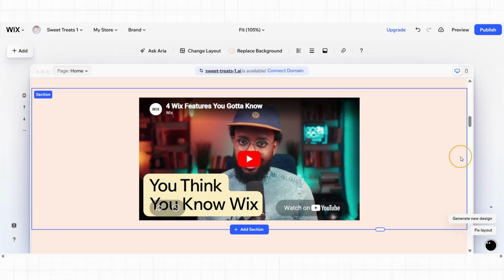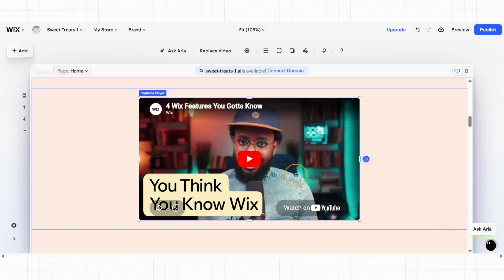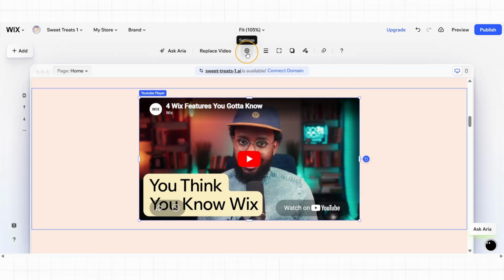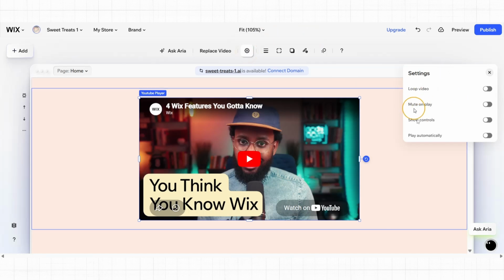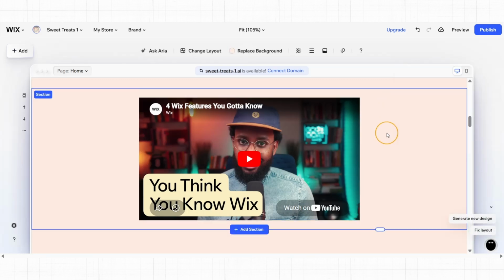Wix Harmony: Setting Up How the Video Player Plays Videos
Take full control of your user experience and make your video content behave exactly how you want! This quick guide will show you how to configure playback settings for your video player within the Harmony Editor.